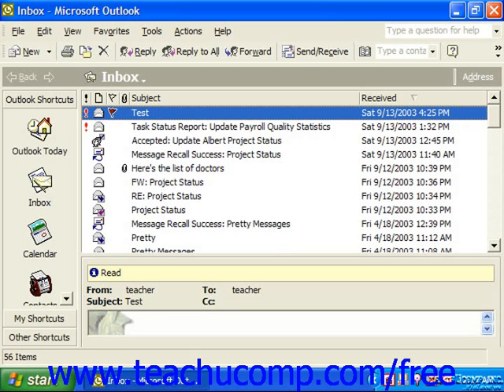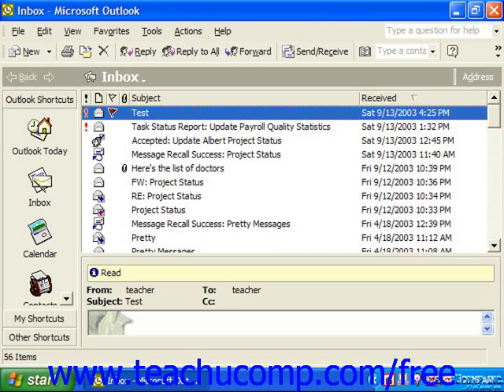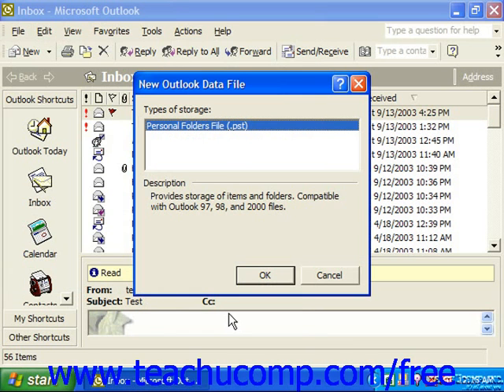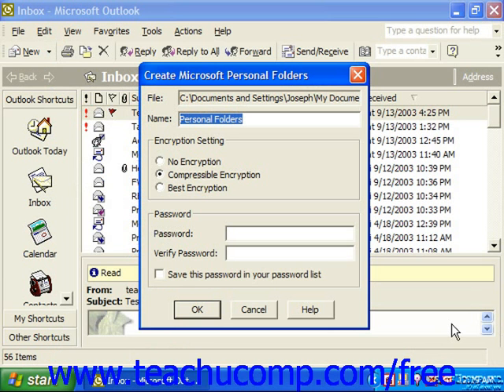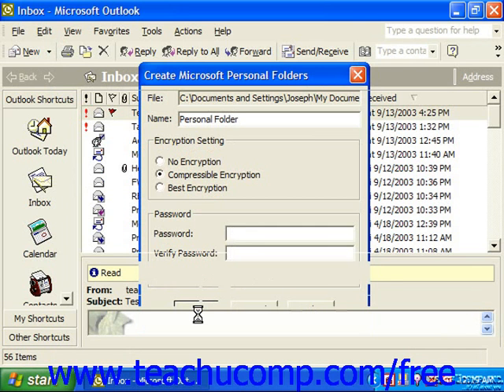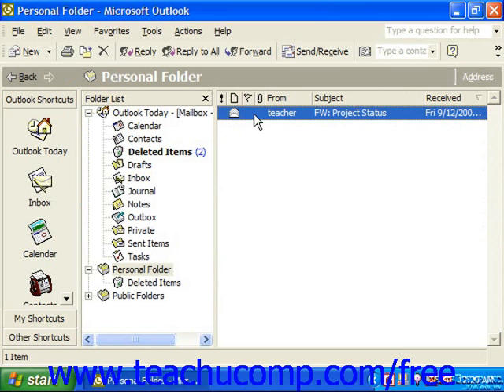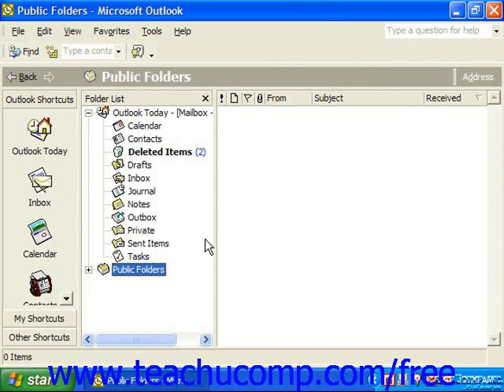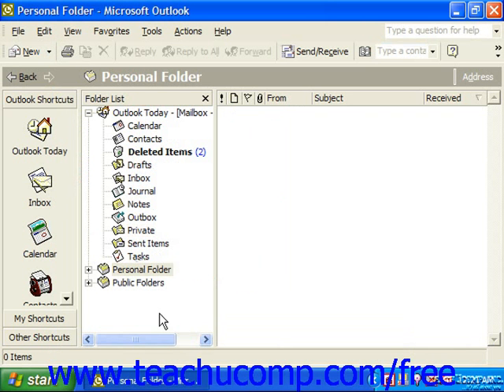Outlook 2003 Tutorial Creating a Personal Folder XP & 2000 Microsoft Training Lesson 11.2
Learn how to create a personal folder in Microsoft Outlook - the most comprehensive Outlook tutorial available. Visit us today!